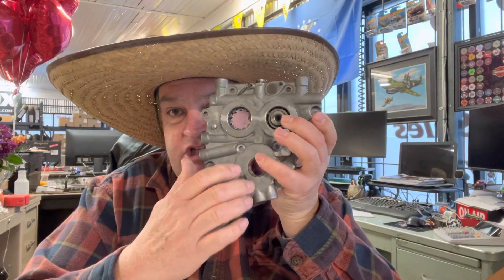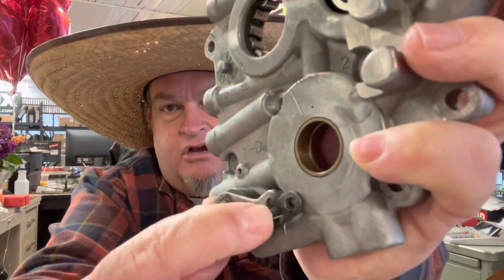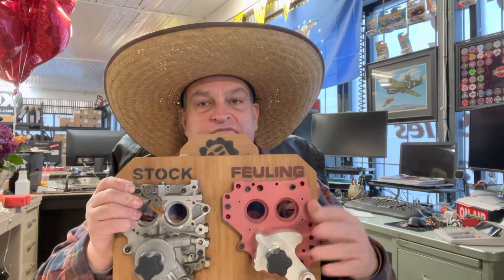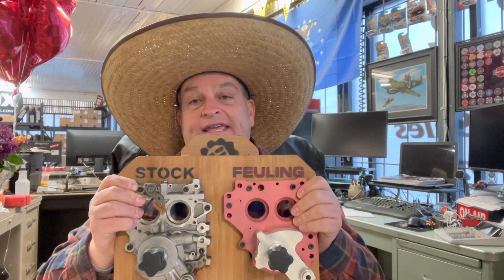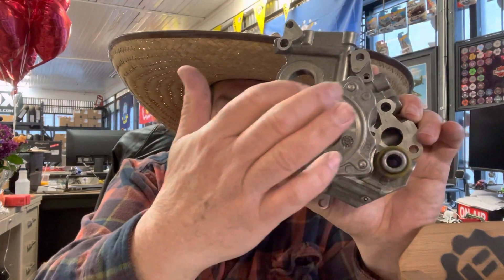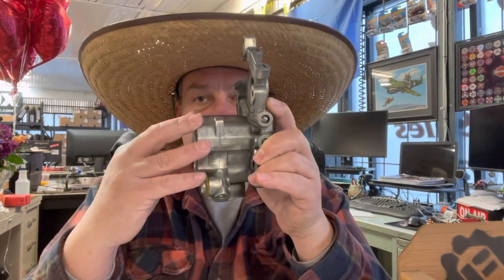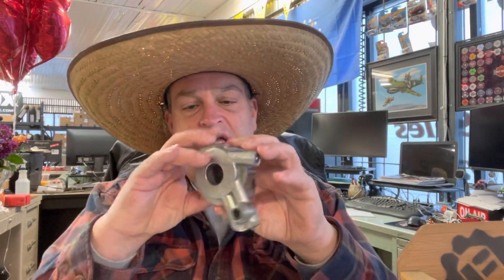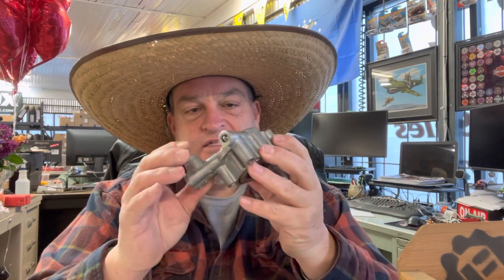Harley Davidson cam plate problems.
The best fix is to upgrade with a Feuling cam plate with hydraulic tensioners.